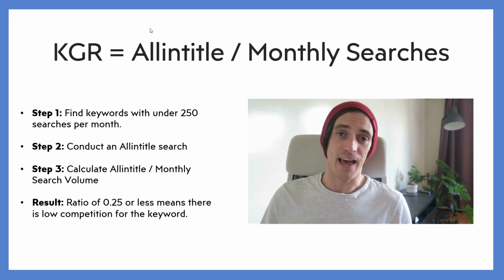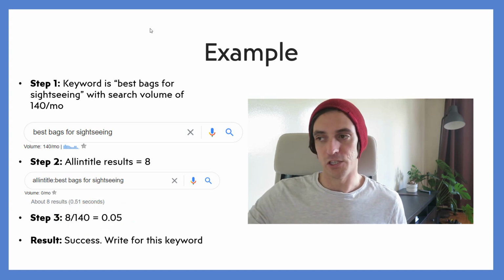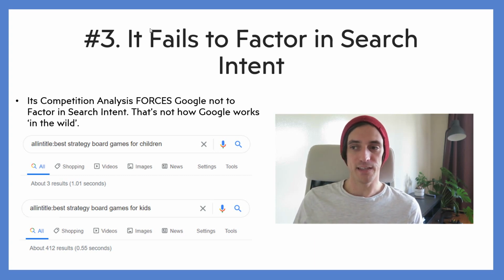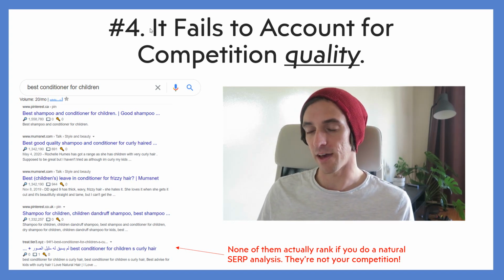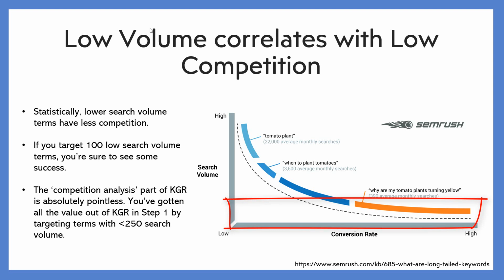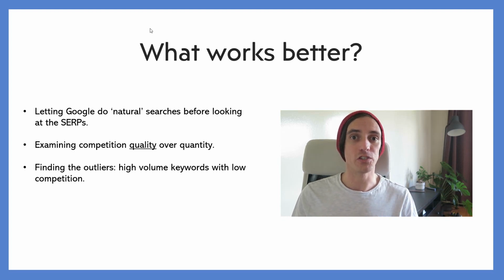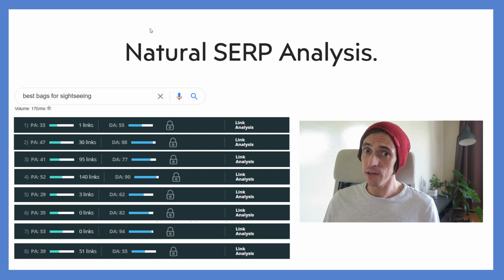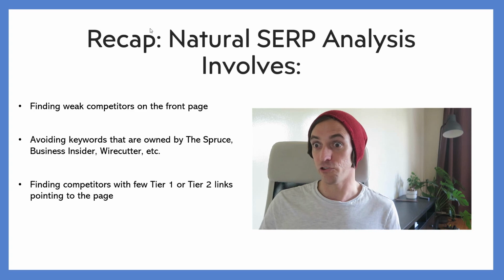Why the KGR is the WORST Keyword Research Method (And what to do Instead)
Just a quick note: I don't want this to descend into a comment thread talking trash about Doug. Doug isn't the sort of guy to talk trash about others, so I think he doesn't deserve that to happen to him in return. The video is not about Doug, it's about improving our keyword research skills.

I'm planning on doing a deeper dive on my keyword research method soon, but for more on my method for now watch my baseball niche analysis video

People and products mentioned:

* SEM Rush - I use this for competitor analysis. It's better than Moz but expensive.